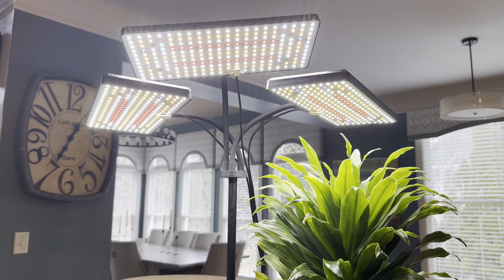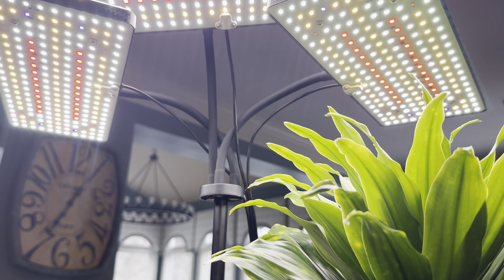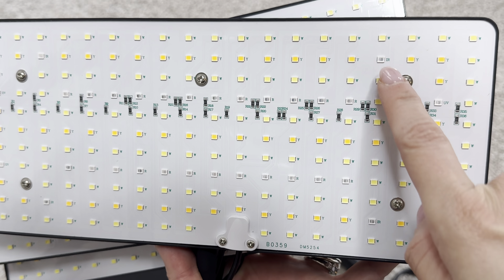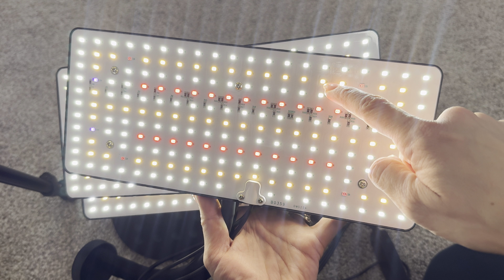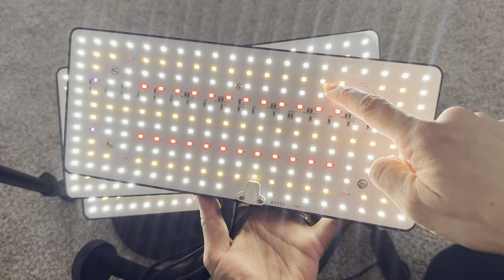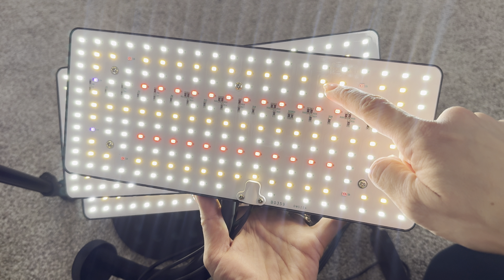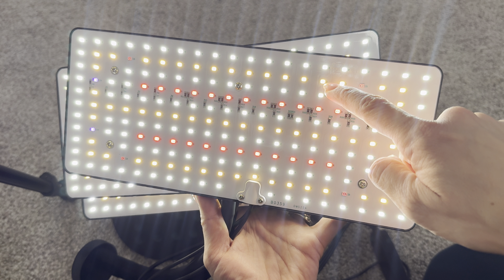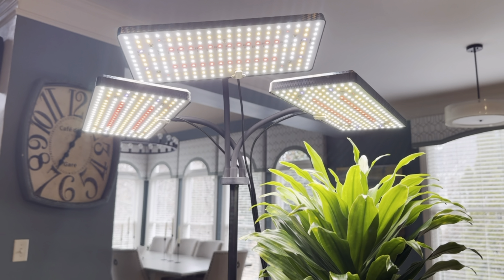LBW 2024 Upgraded Desk Grow Lights for Indoor Plants: Full Demo, Unboxing, Assembly, and Controls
👀  Product Description:
* 642 High Efficiency LEDs
This indoor plant grow light is equipped with 642 highly efficient LEDs that emit a high-lumen output. It is perfect for a variety of plants at various stages of growth. With its full-spectrum lighting, it promotes healthy growth and enhances the vibrant and vigorous life of your indoor plants.

*6 Dimmable Brightness
In order to ensure optimal plant growth and prevent leaf burn, this compact grow light is equipped with 6 adjustable brightness levels, ranging from 10% to 100%. Even at its lowest level of brightness, it still provides more than enough supplementary light for plants.

* Auto On/Off Everyday
This desk grow light is equipped with a 3H/6H/12H automatic timer function and takes the guesswork out of maintaining an ideal environment for your plants. Simply set the desired duration, and the plant light will seamlessly switch on and off at the specified intervals. This not only simplifies your plant care routine but also provides your plants with the optimal light they need.

* Height Adjustable & 360° Gooseneck
With an adjustable length range of 10 to 26 inches, this telescopic rod offers a practical solution to meet the varying growth requirements of your plants at different stages. Bid farewell to concerns about your plants becoming leggy or receiving insufficient sunlight.

* Better Heat Dissipation
The upgraded light panel is composed of a lightweight plastic lamp housing, resulting in a larger lighting range. Additionally, it features a designed heat dissipation hole on the back, which extends the lifespan of the lighting system.

* Stable & Slip Resistance
The metal base uses reinforced materials, ensuring exceptional stability and eliminating the worry of tipping over. Additionally, a foam pad is thoughtfully incorporated at the base to enhance friction with the table, safeguarding it from scratches and damage.

* Specs:
Input Voltage Range: 100V to 240V AC
Frequency Range: 50Hz to 60Hz
Input Power: 39W
Lumen: 4500 lm
ColorTemperature: 4630K
Spectrum: Full Spectrum
Lifetime: 50000 Hours
Material: Plastic/Aluminum